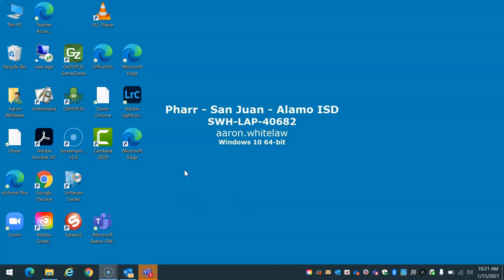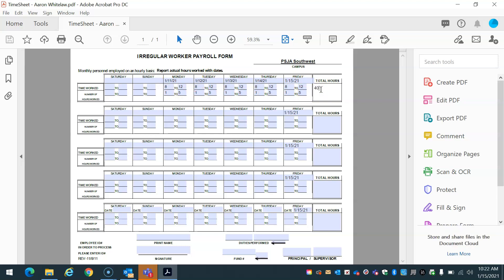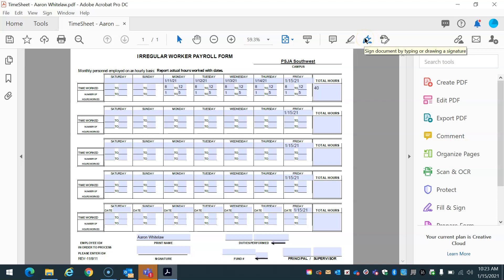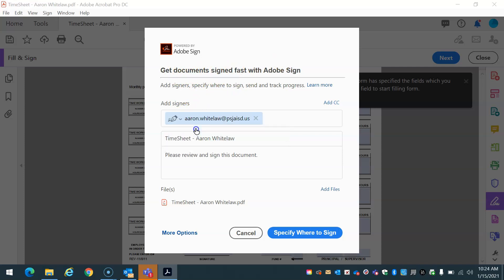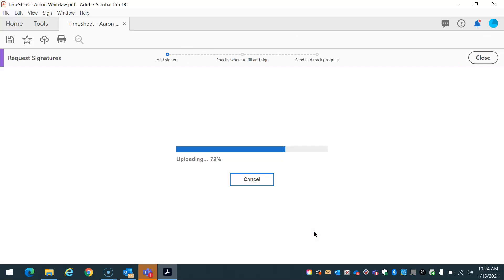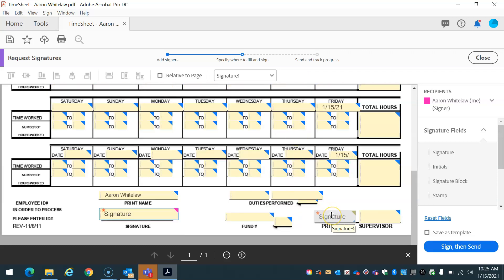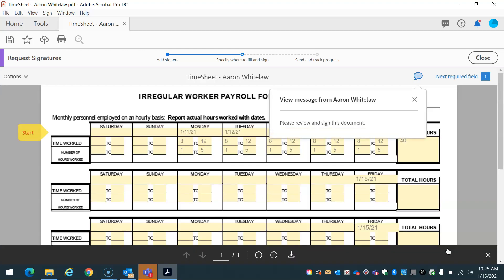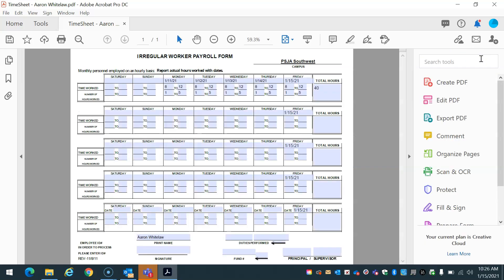Fill-Out and Sign Digital Timesheets(Adobe Acrobat DC)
Here is how to Digitally fill-out, sign, and request signatures for a Digital Timesheet.